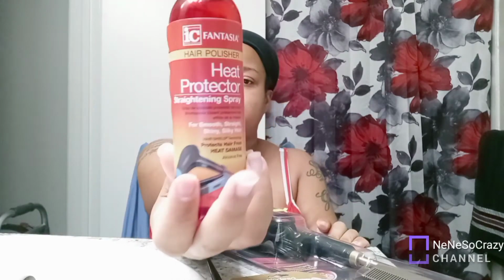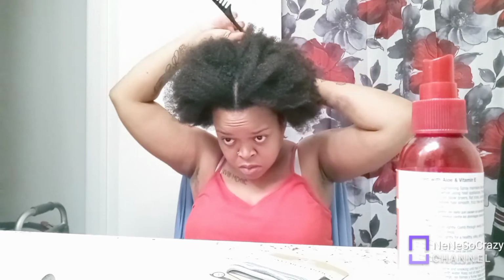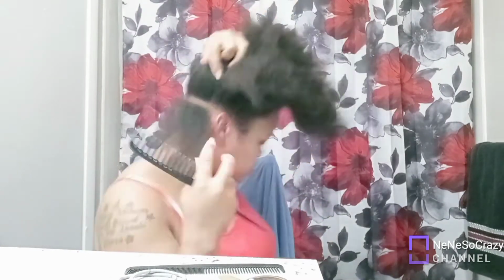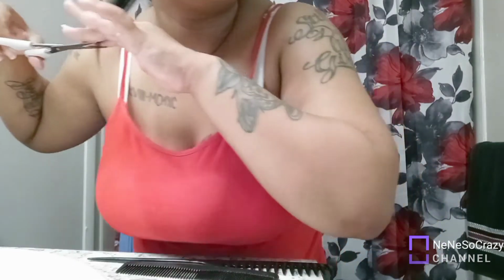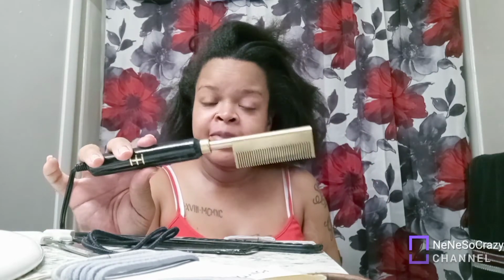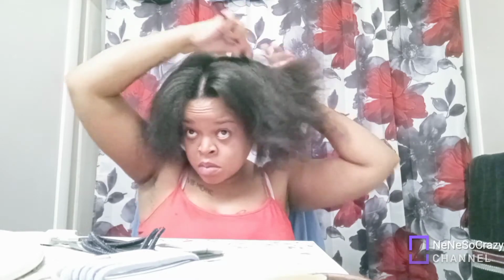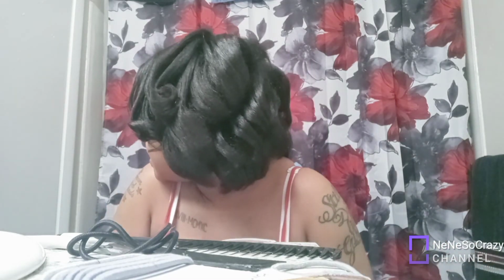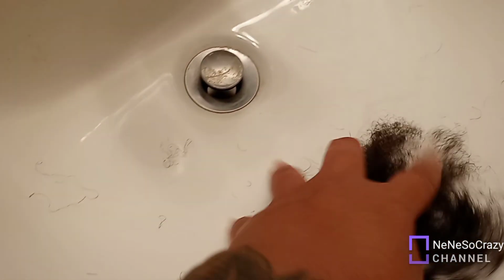Silk Press & Trim on Type 4 Natural Hair| NeNeSoCrazy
Hey everybody. As promised, i came thru with one of my favorite styles which is the Silkpress and trim and believe me, it was well needed.

i also received some new hottools from RED By Kiss and a new hot comb which gets very hot if i may add (500°F)

There will be more Natural videos in store because i will be continuing taking better care of my hair..

Add me on Snapchat! Username: purpismyperfume

I'm on Instagram as @oooh_thatskenice. Install the app to follow my photos and videos.

Thank you so much for the love and support and ill see you in my next video.. Peace..